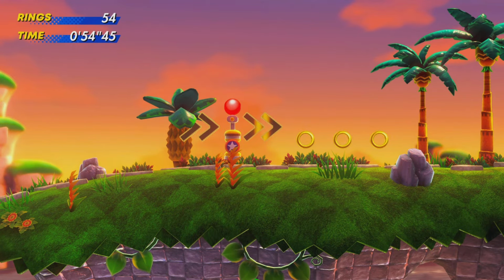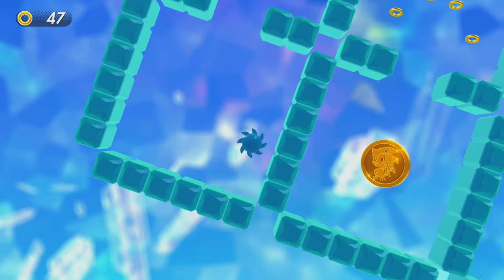Lego Sonic Superstars. PS5 Gameplay